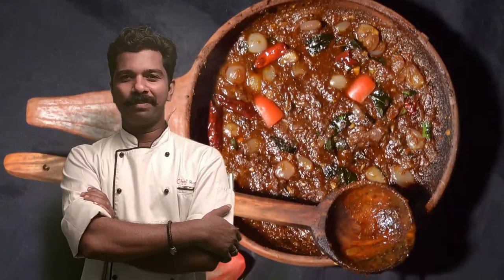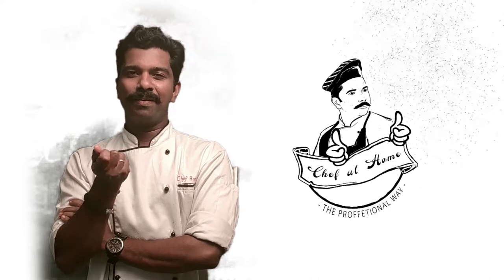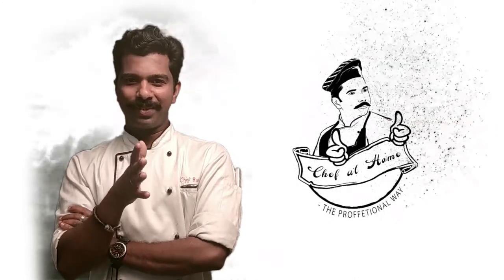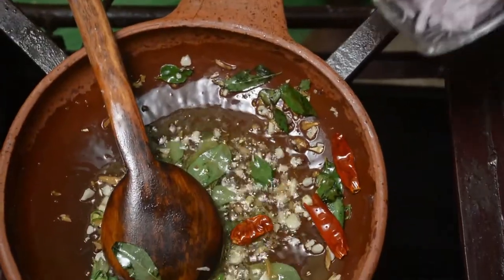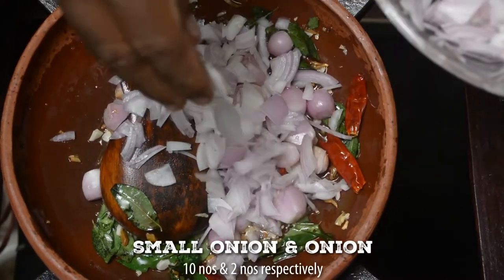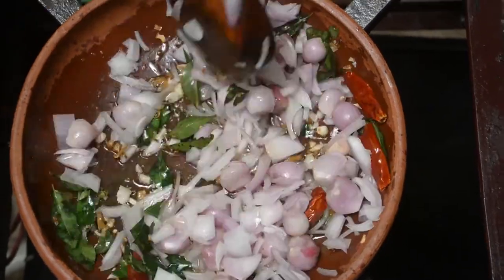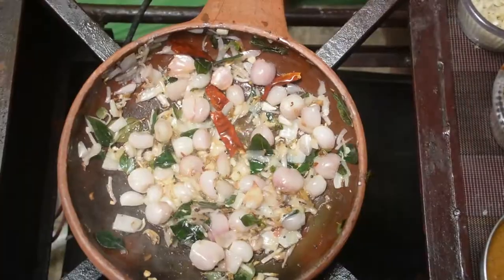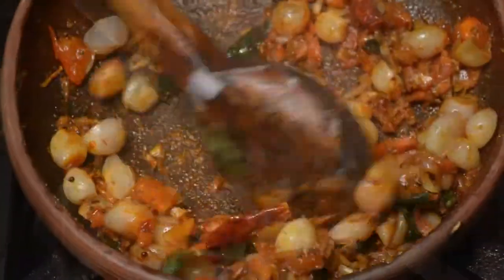How to Make Ulli Theeyal | Varatharappu Ulli Theyal Recipe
Spicy Food Recipe which can be easily made at home.

please try it.

CHEF AT HOME.
Think a professional way.
we are here to help you to make creative food you need.

Follow Chef :

Ranjith Elavoor
*Mail :

Recipe we provide through our channel is completely made in our own way, Not copied from Others.
Please  share and support.